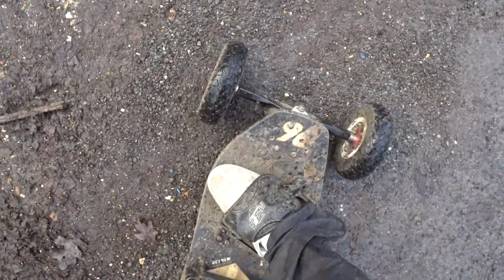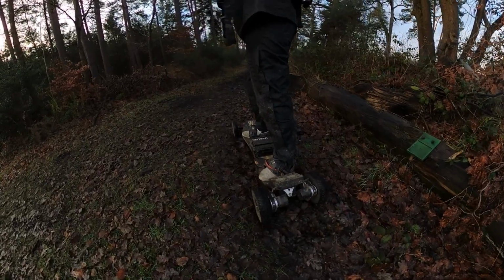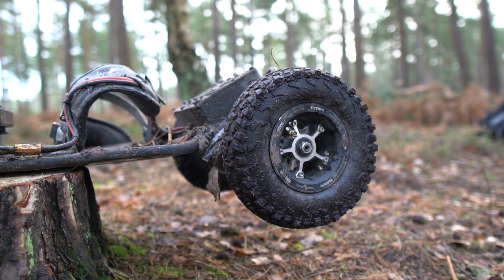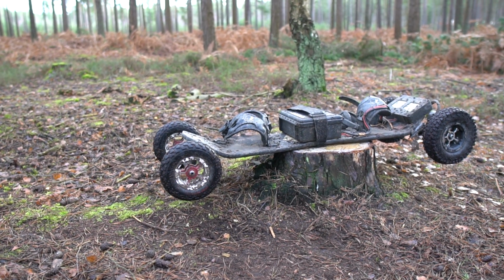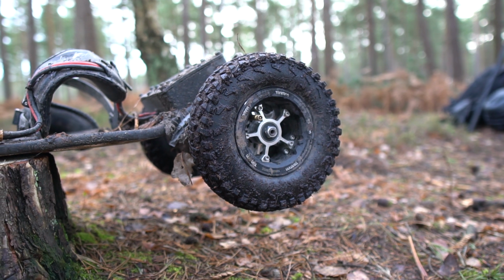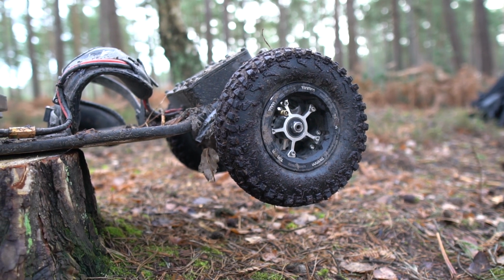TRAMPA Boards *NEW* 9 Inch Mud pluggers - First Impressions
I recently got my hands on the new Trampa Boards 9 inch Mud Plugger tyres - Join me whilst we look at just how good they really are.

Sony A6500
Sigma 18mm F1.4
Gopro Max
DJI Mavic
Panasonic LX10

Orangatan Caguamas
Flatland 3d Pro Esk8 gloves -
Magnetic remote charging

Safety Gear
Half shell helmet
Full face helmet
Body Armour
Knee Pads
Gloves - Flatland 3d Pro esk8

Wera Hex Keys
Ifixit driver set